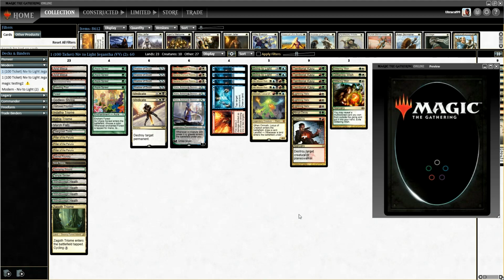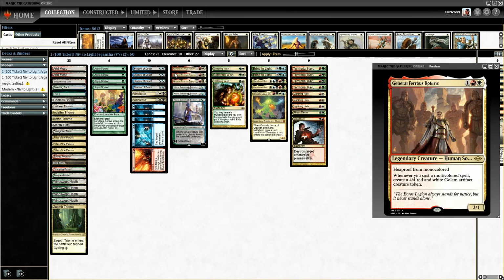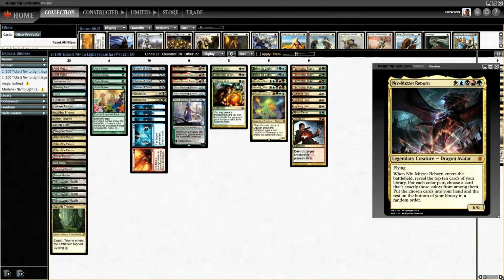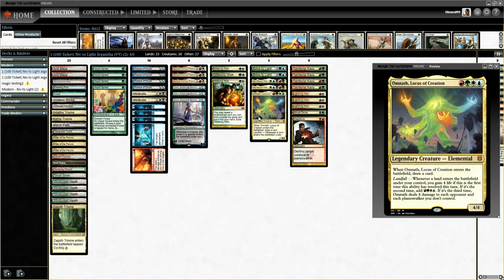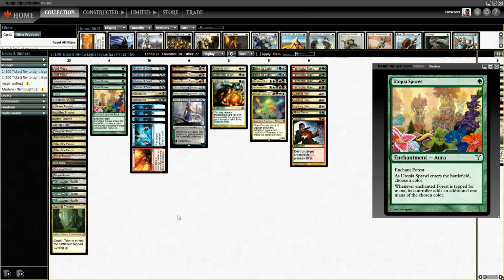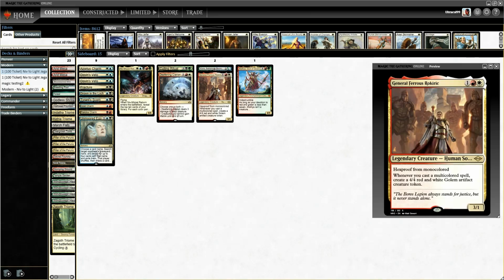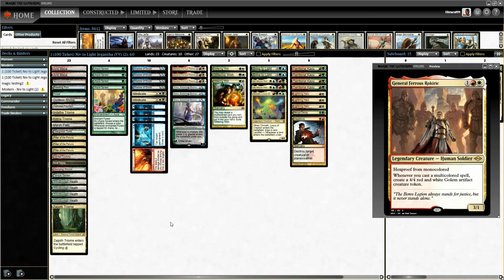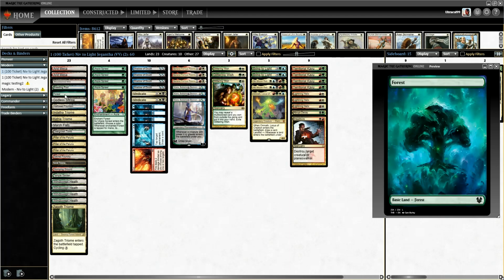Niv to Light Modern (Kiora and General Ferrous Rokiric BBF's)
Modern Tech